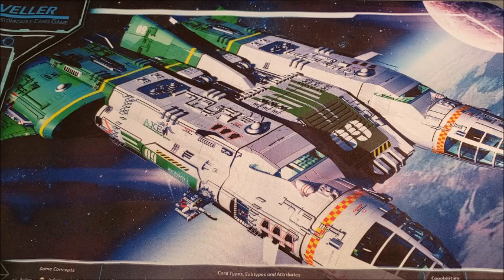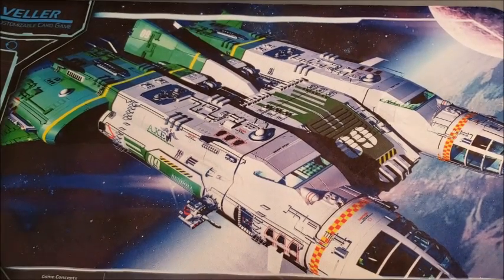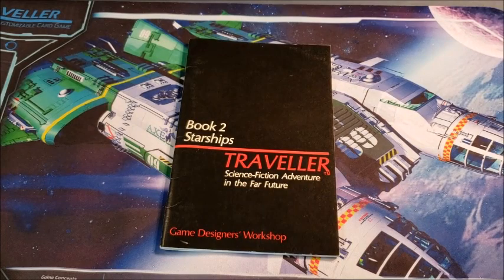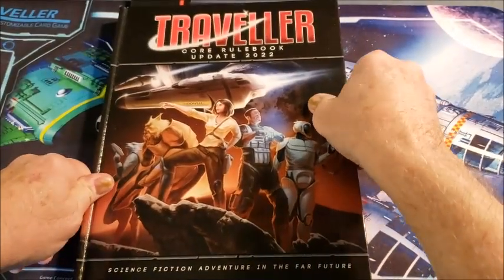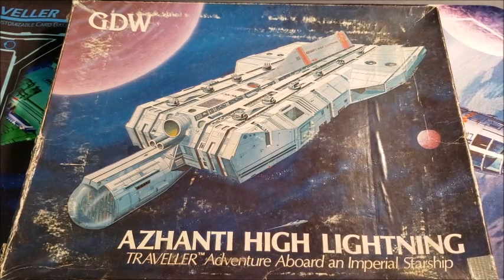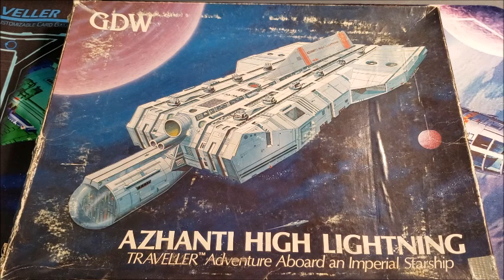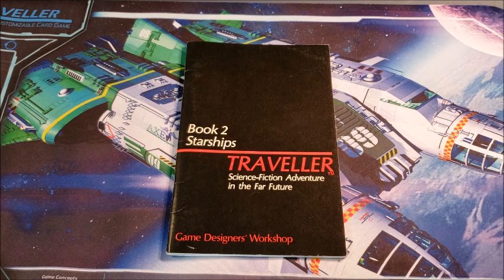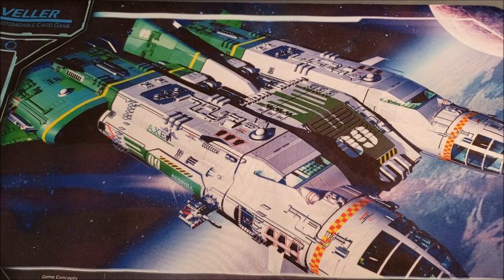The Starship As An NPC In Traveller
Some ships have personalities all their own.